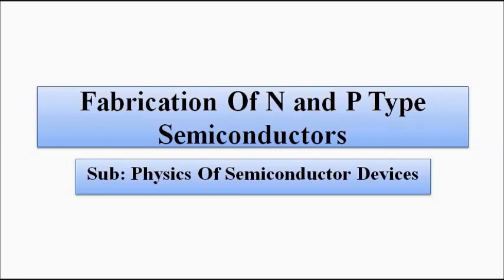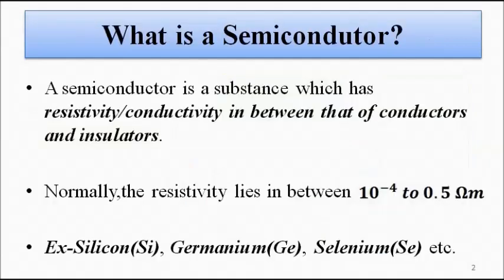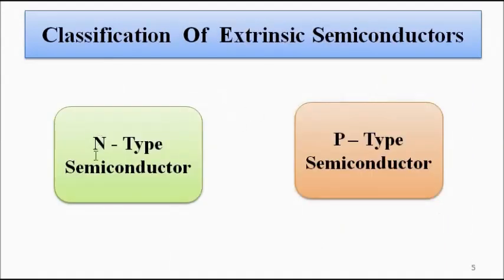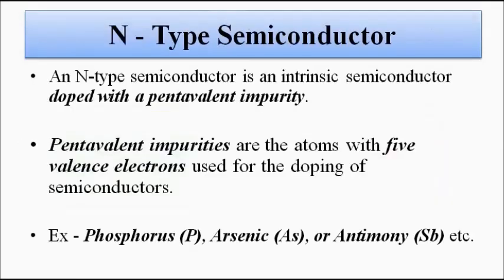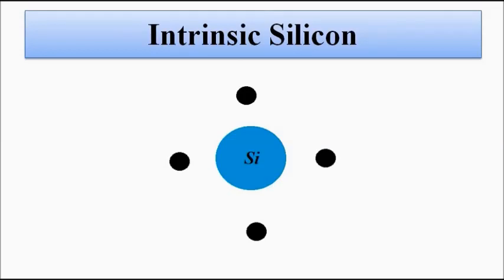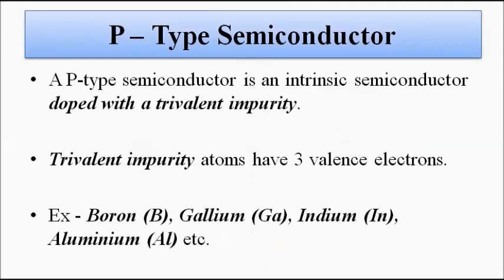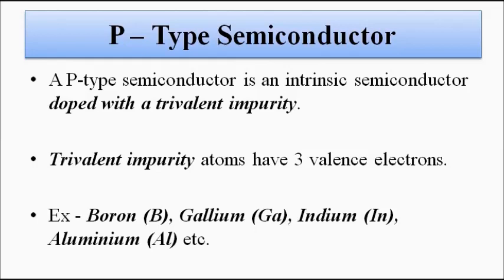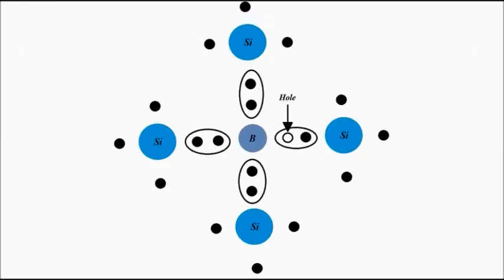Fabrication Of N And P Type Semiconductors | Basic Concepts | Semiconductor Physics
In this video, we are going to discuss the fabrication of N and P type extrinsic semiconductors.